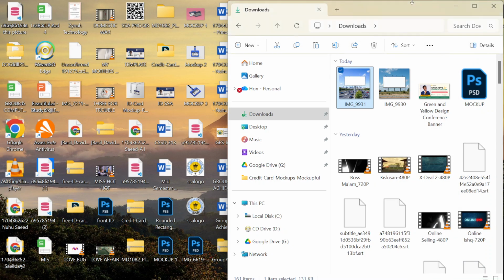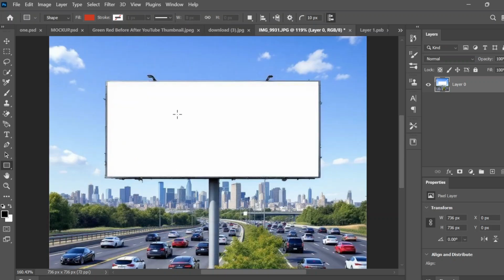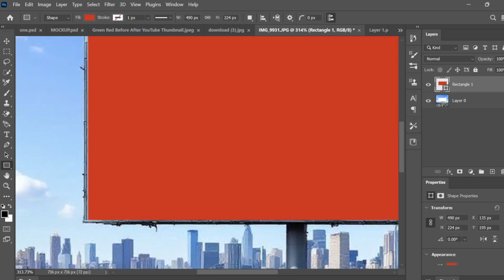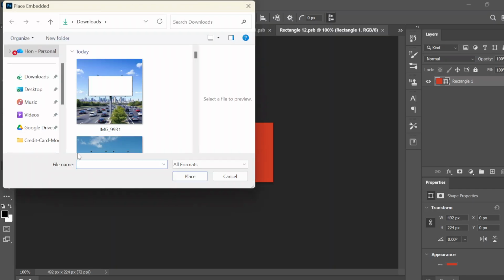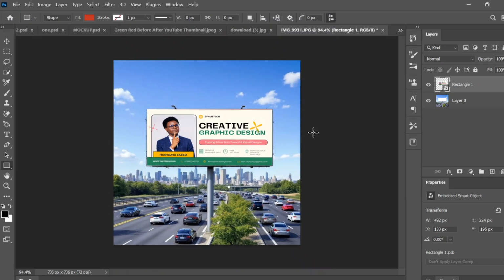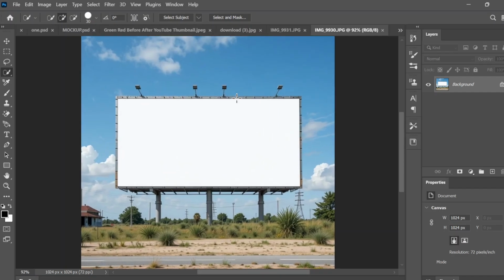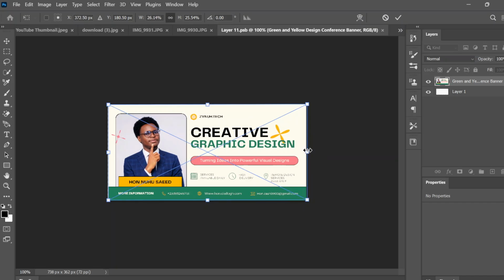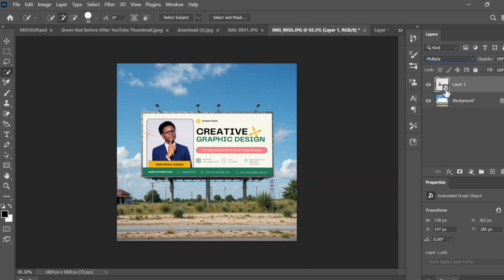How to Turn a Flyer into a Realistic Billboard Mockup Tutorial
Welcome to another episode of the Graphic Mentorship Program! 🎨

In today’s tutorial, you will learn how to turn a simple flyer design into a realistic roadside billboard mockup. This is a very useful skill for graphic designers who want to present their designs professionally to clients or on social media.

In this lesson, I will guide you step-by-step on how to place your design into a billboard mockup and make it look like it is actually displayed on a real roadside billboard.

Whether you are a beginner or an aspiring graphic designer, this tutorial will help you understand how designers showcase their work in a more realistic and professional way.

What you will learn in this video:
• How to convert a flyer into a billboard display
• How to use billboard mockups for presentations
• Tips for making your designs look realistic
• A simple graphic design trick every beginner should know

This tutorial is part of our Graphic Mentorship Program, where we teach practical graphic design skills to help beginners grow in the design industry.